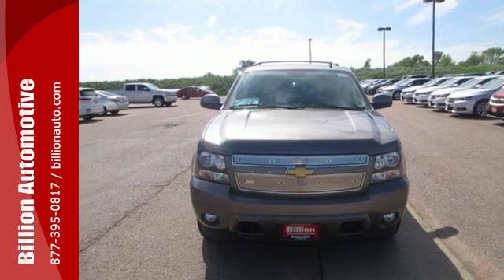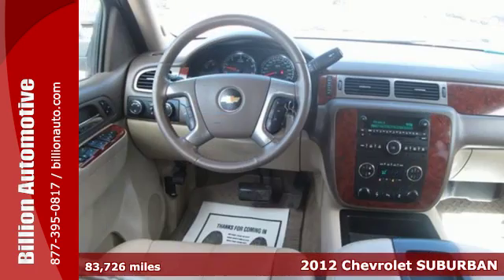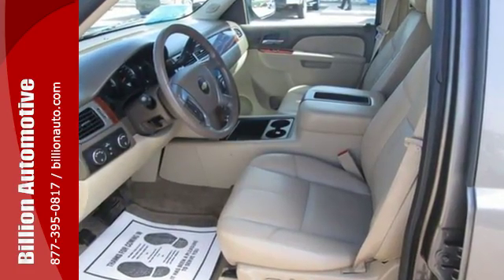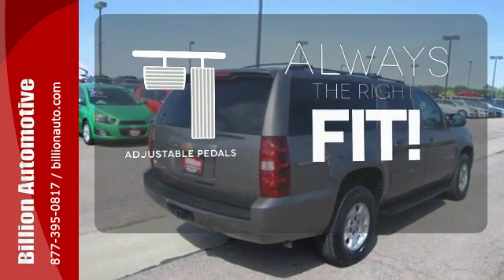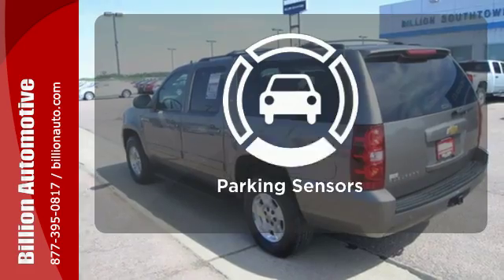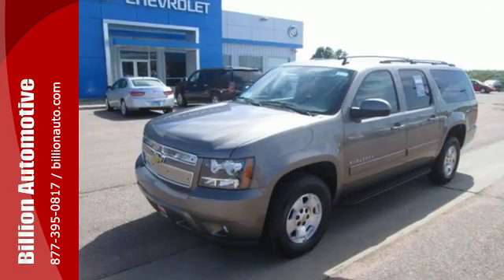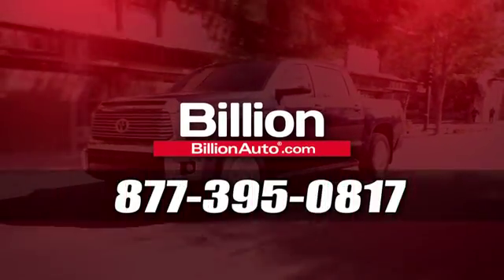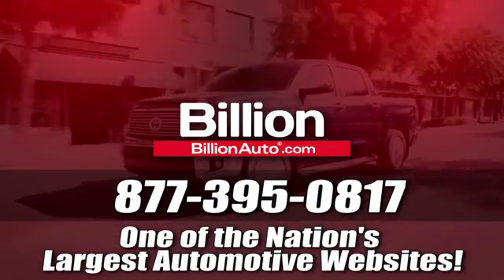Used 2012 Chevrolet SUBURBAN Rapid City Car- For- Sale, SD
Year: 2012
Make: Chevrolet
Model: SUBURBAN
Trim: LT
Engine: V8
Transmission: Automatic
Color: Gray
Interior: Light Cashmere/Dark Cashmere
Mileage: 83726
Stock #: P8829A
VIN: 1GNSKJE70CR158232

Address:
19 Midwest Locations